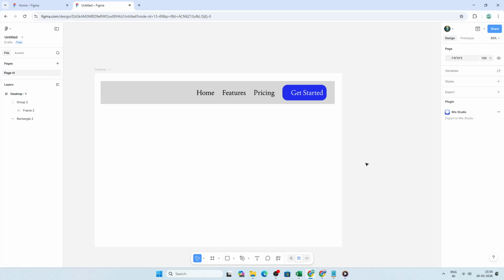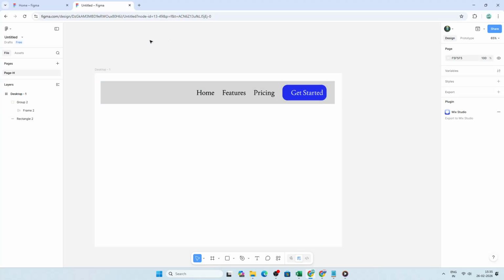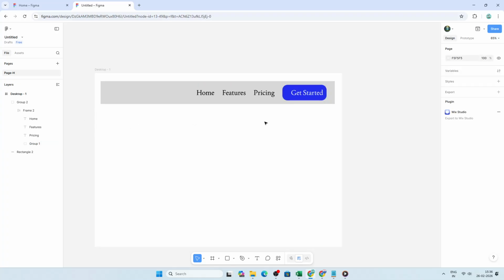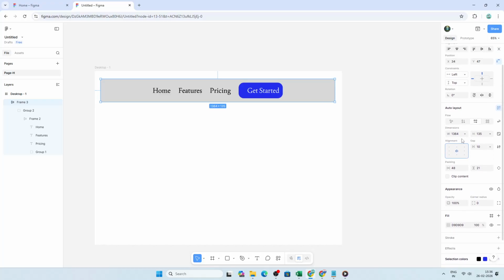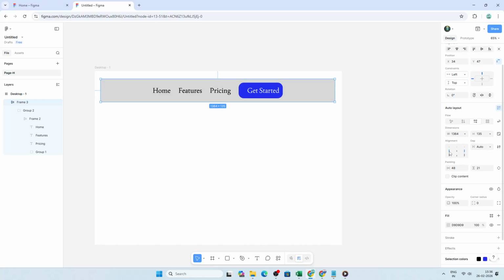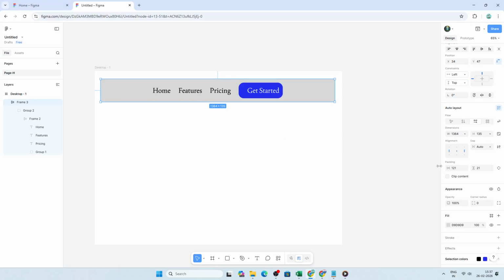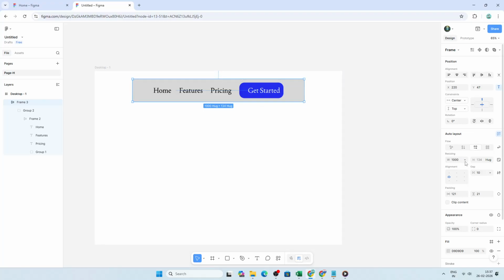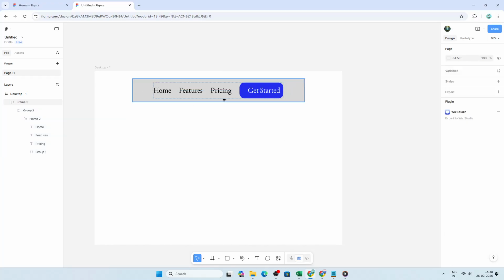How To Design Responsive Header Navigation In Figma (Step By Step)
Learn how to design responsive header navigation in Figma using Auto Layout and Constraints. This Figma tutorial covers the essential UI/UX design workflow for creating professional responsive web headers and mobile menus.